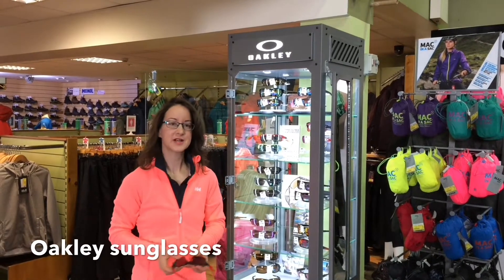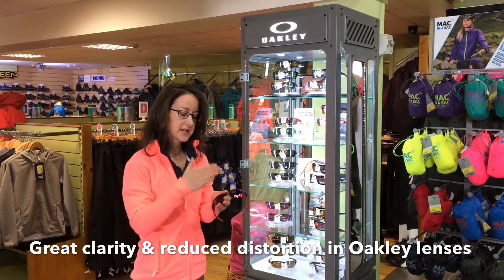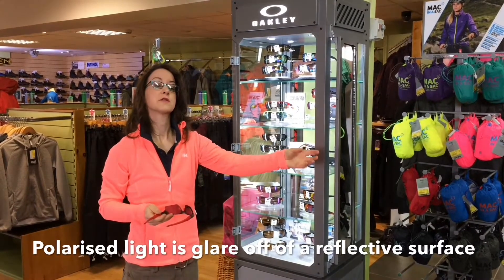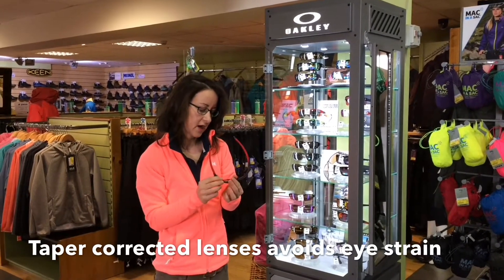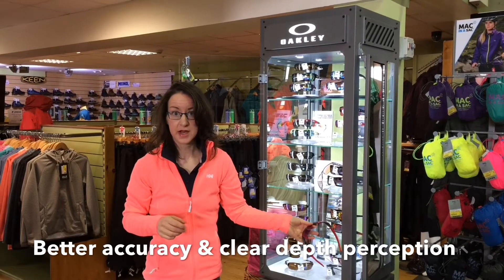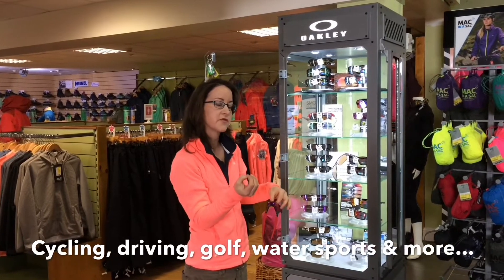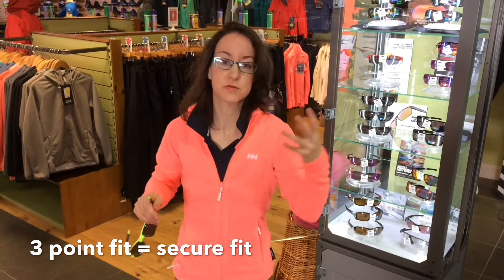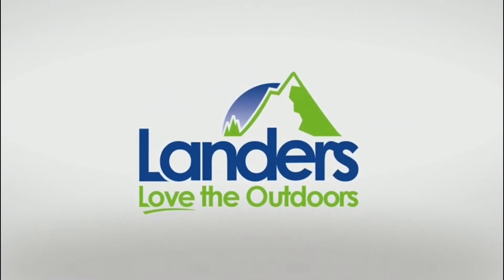Oakley Sunglasses- Landers Outdoor World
Summer sunshine is surprisingly here and we are all loving it!  Are  you thinking about a pair of good summer shades for driving and all the outdoor activities you are going to get up to this summer?  Oakley are known as being one of the best in the business and here Muiriosa explains a few reasons why.